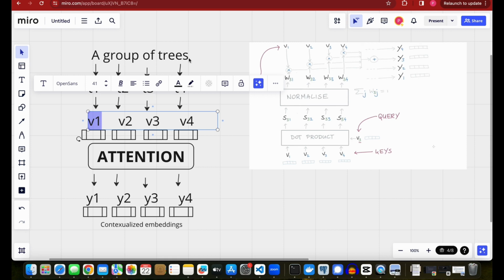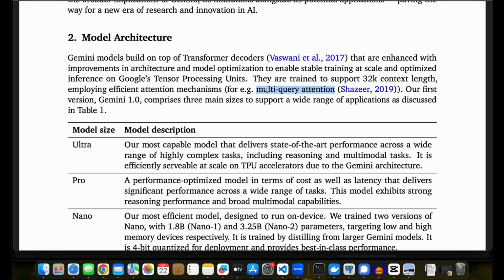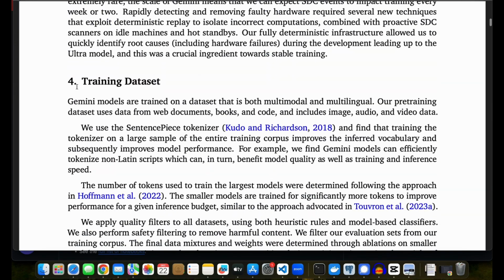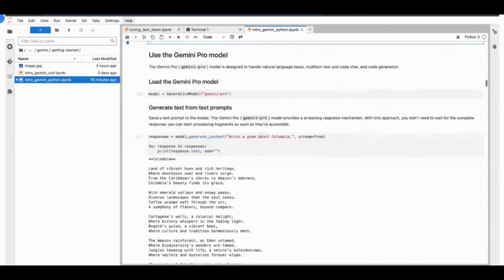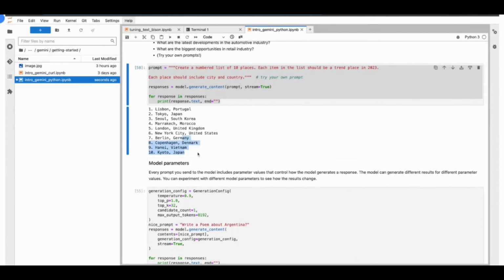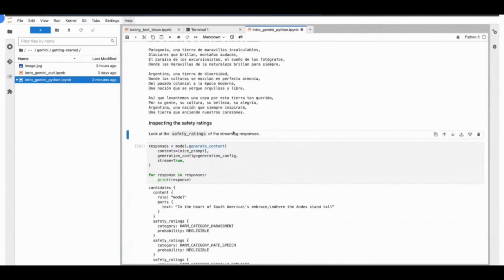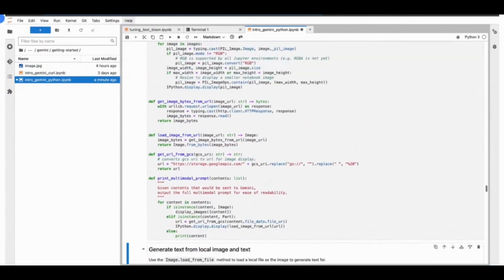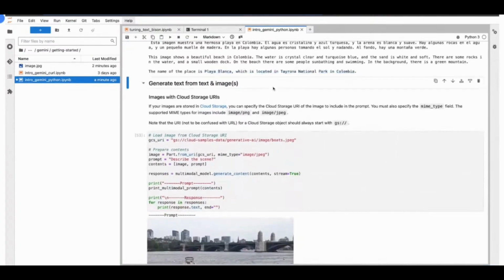ALL YOU NEED TO KNOW ABOUT THE GOOGLE GEMINI MODEL POWERFUL THEN GPT4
Gemini is the result of large-scale collaborative efforts by teams across Google, including our colleagues at Google Research. It was built from the ground up to be multimodal, which means it can generalize and seamlessly understand, operate across and combine different types of information including text, code, audio, image and video.
More details on these announcements ➡️

🌏 Google Gemini
Gemini is a family of multimodal large language models developed by Google DeepMind, serving as the successor to LaMDA and PaLM 2. Comprising Gemini Ultra, Gemini Pro, and Gemini Nano, it was announced on December 6, 2023, positioned as a contender to OpenAI's GPT-4

📚 Habitat Synthetic Scenes Dataset
HSSD-200 is a new synthetic 3D scene dataset that more closely mirrors physical scenes. It consists of 211 high-quality 3D scenes and a diverse set of 18,656 models of physical-world objects from 466 semantic categories.

🤖 HomeRobot
Gemini Ultra excels in several coding benchmarks, including HumanEval, an important industry-standard for evaluating performance on coding tasks, and Natural2Code, our internal held-out dataset, which uses author-generated sources instead of web-based information.

In this video we’ll walk you through:
- Google Gemini
- Large Language Models
- Transformer
- META AI
- Generative AI
- GPT4
- LangChain
- Generative AI
- HuggingFaceHub
- Optimization Technique Deep Learning
- Multimodal
- Deep Learning
- ChatGPT
- palm-e Models
- VALLE
- GOOGLE pathway
-GOOGLE palm2

Our channel is about AI. We cover lots of cool stuff such as Artificial Intelligence, Robotics and future tech

🎲 KEYWORDS 🎲
chatgpt,
Boston dynamics,
data science,
machine learning tutorial,
gpt4,
google AI,
Google Lamda,
Google PALM,
artificial intelligence,
Machine learning,
transformer models,
deep learning,
future tech,
robots